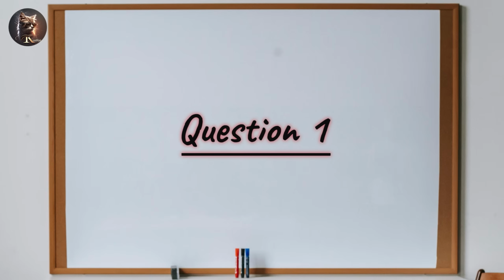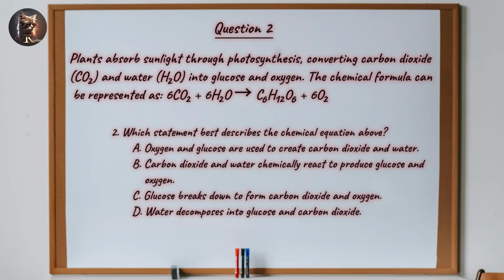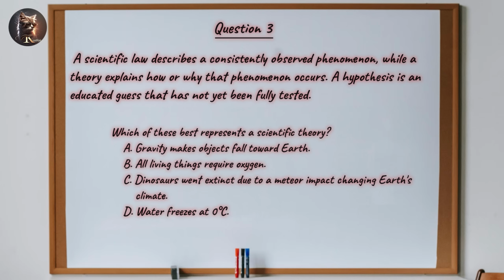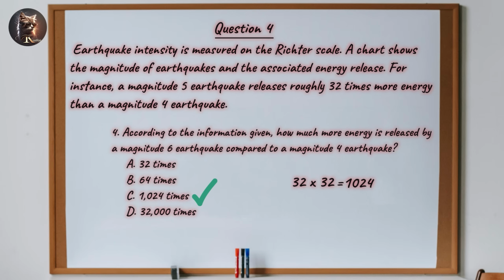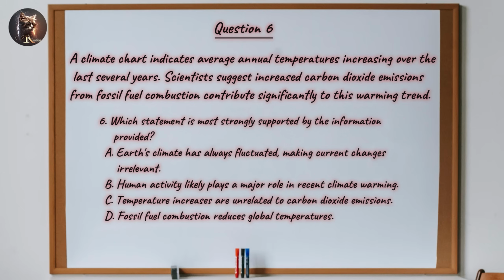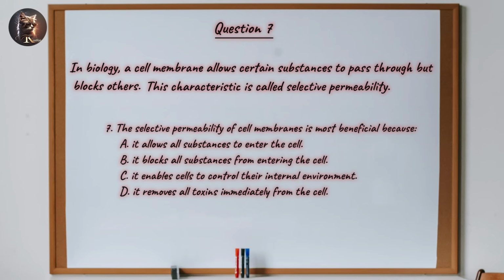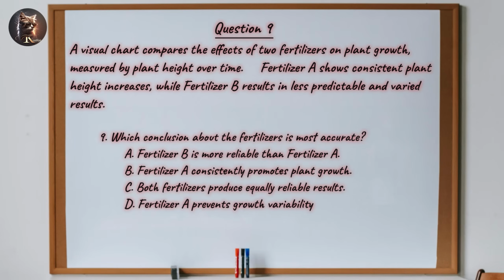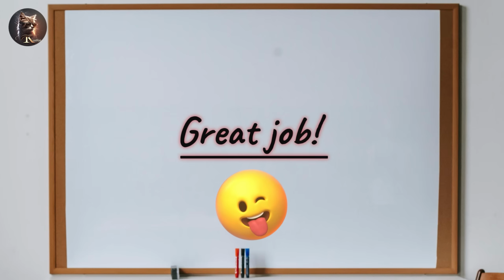GED Science 2025 Real Practice Questions & Step-by-Step Explanations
Get ready for your GED Science test with this in-depth walkthrough of real-style practice questions! In this video, we cover key topics like plate tectonics, chemical reactions, photosynthesis, climate change, and more—all explained step-by-step in simple, clear language. Whether you're just starting your GED prep or reviewing before test day, this video will help you build confidence, improve your critical thinking, and master the types of questions you'll actually see on the exam. Be sure to pause, take notes, and follow along as we break down each answer and concept.